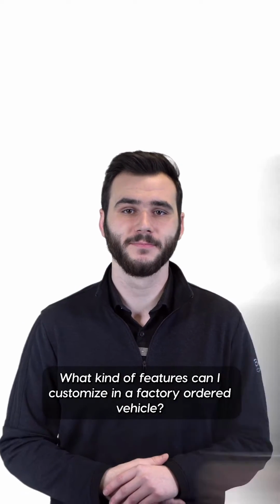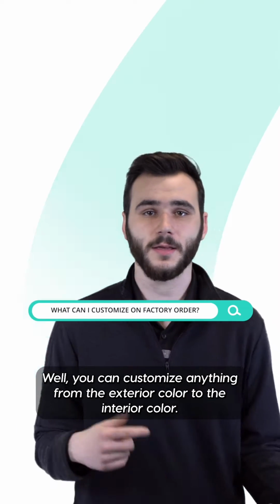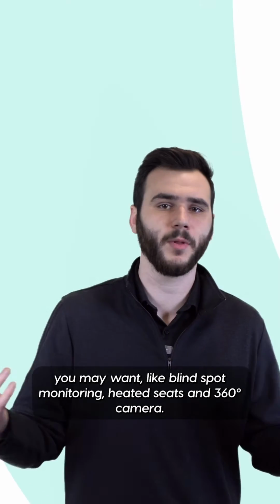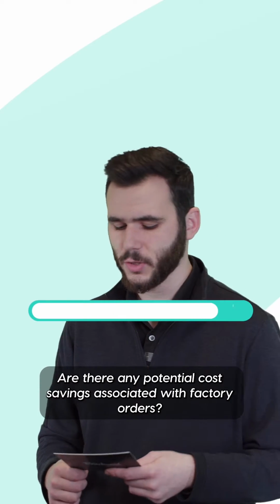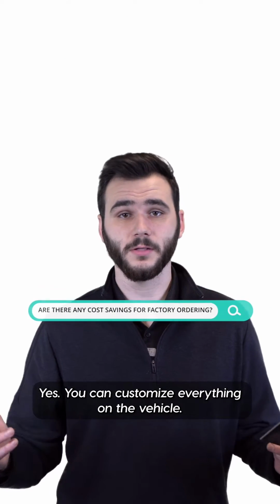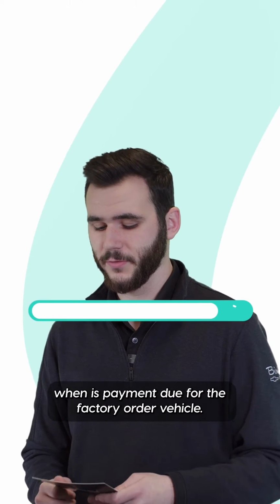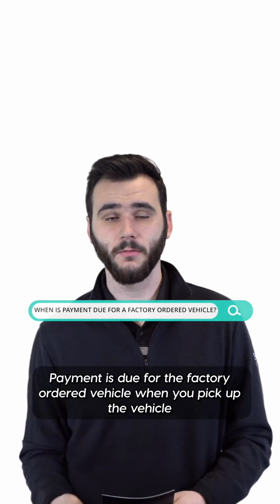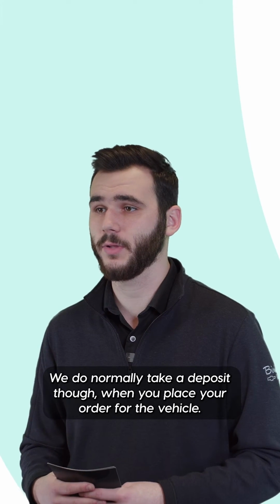Can you customize a factory order?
Eric at Birchwood Chevrolet Buick GMC explains what customizing an order looks like!